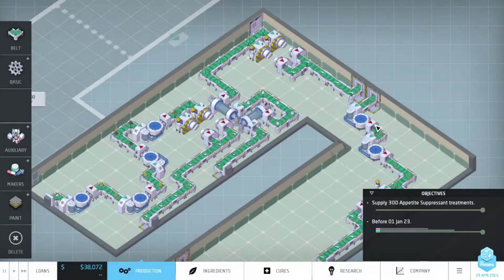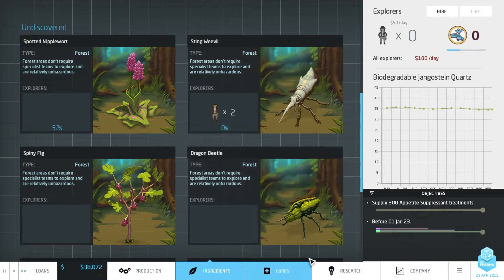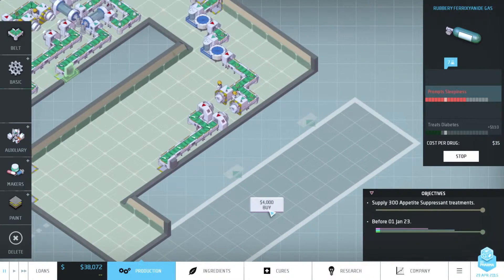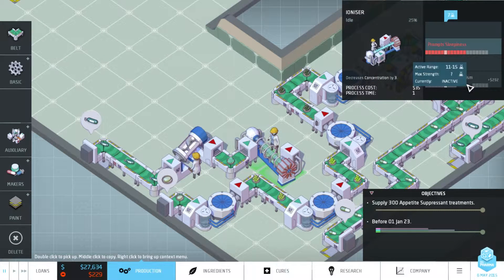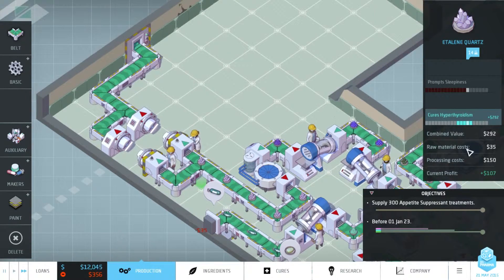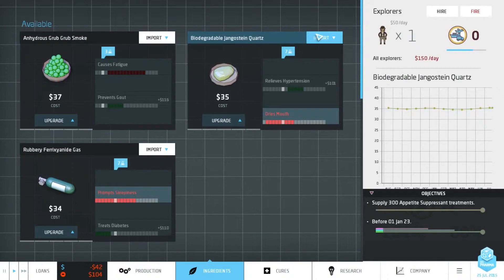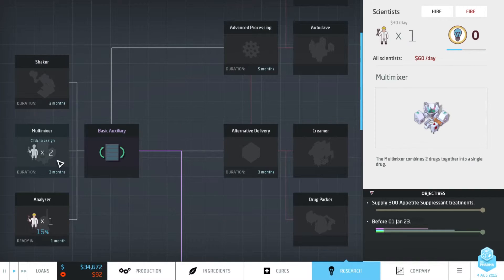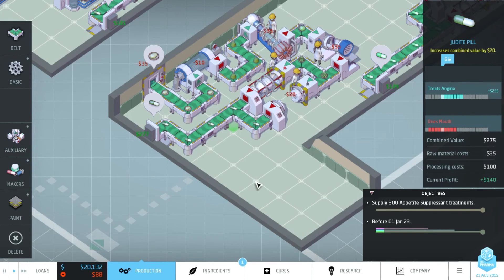Big Pharma - Gameplay - Lost My Appetite Scenario - Part 2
Big Pharma was developed by Twice Circled and published by Positech Games. In Big Pharma, the gamer constructs a drug/medicine factory. The game was released in late August. The goal of Big Pharma is to create medications by transforming raw ingredients. These ingredients have beneficial effects, but might also have side effects. Using a production line the player should find the right balance between beneficial effects and profits.

In this Let’s Play and Gameplay series, we play the Lost My Appetite Scenario, where our objective is to sell 300 Appetite suppressant drugs. We are aiming for the Master rank, but the main goal is to offer you an overview or even a tutorial as to how Big Pharma works.

About the Channel:
Denizen Dan is an avid gamer who commentates mainly on Strategy games, Simulation games and Construction games. He uploads videos frequently, and is looking forward to engaging with his audience!

Still learning the ropes of YouTube and working with limited possibilities in terms of equipment and time, but improving with each video, and having a blast in the process!

-Logitech USB Mic (Rock Band/Guitar Hero)
-Book stand as microphone stand
-Popfilter created using my girlfriend's stockings and a plastic ring
-Aluminum wire to hold it all in place